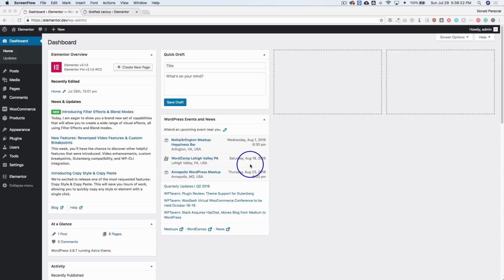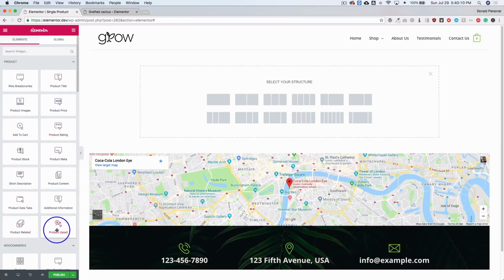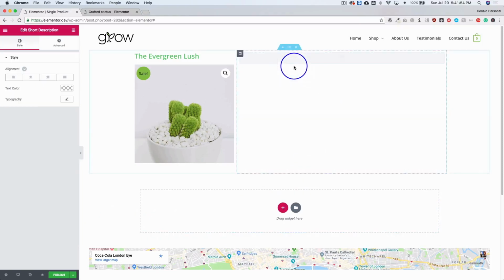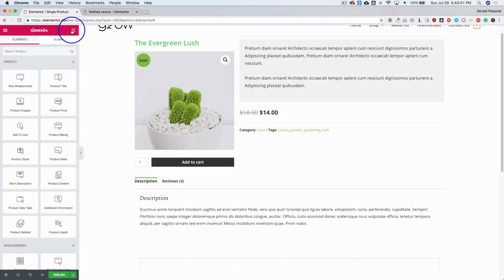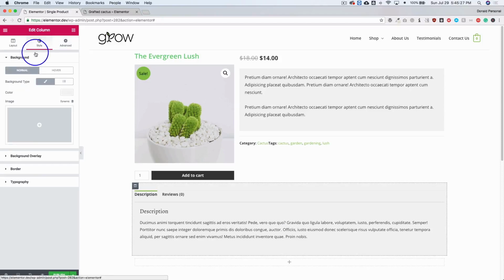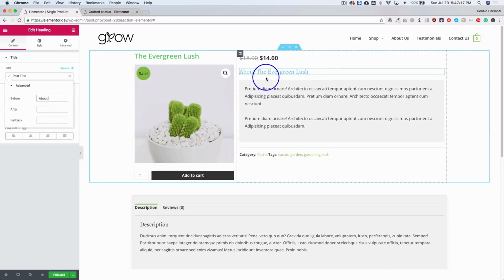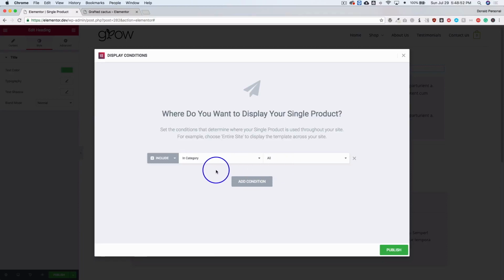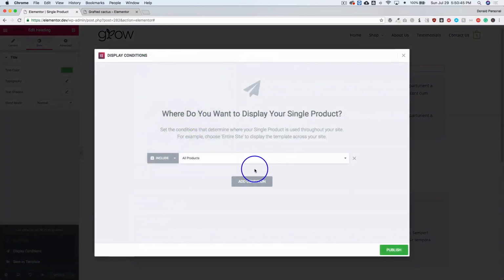WooCommerce Single Product Layout With Elementor 2020 - Elementor Tutorial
My Kit

Macbook Pro
Rode Mic
Rode Boom
Focusrite I/O Device
Vegas Pro Editing Software